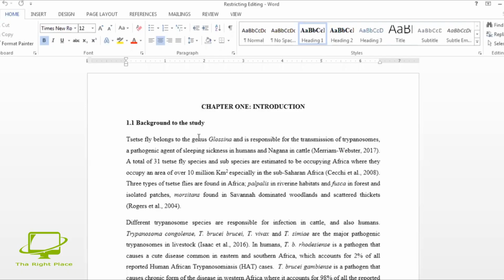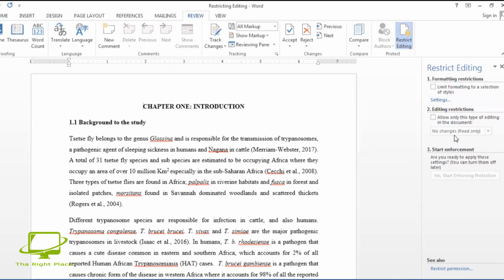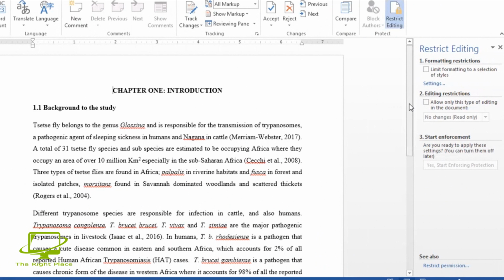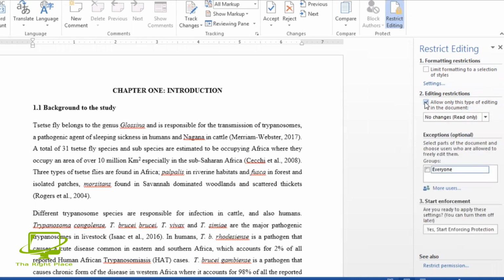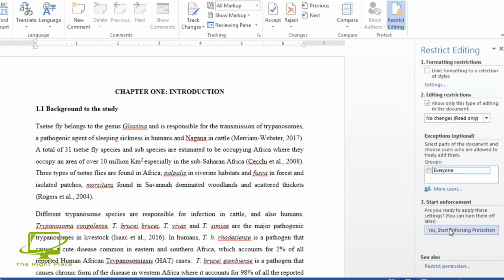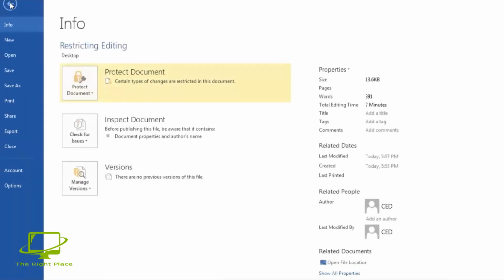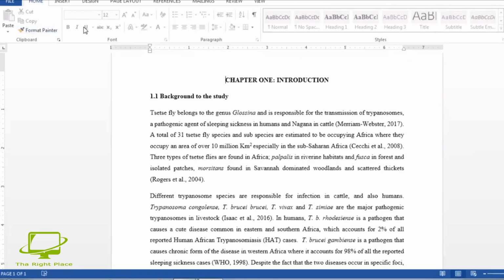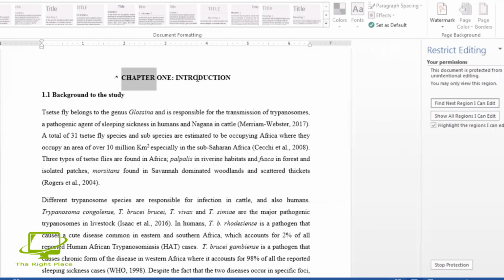Learn How to Restrict Editing on Your Word Document